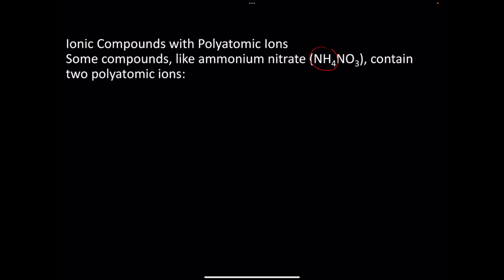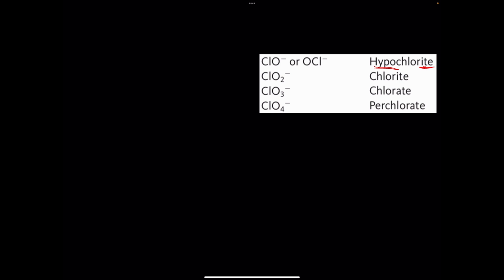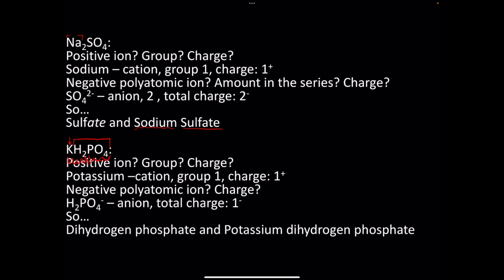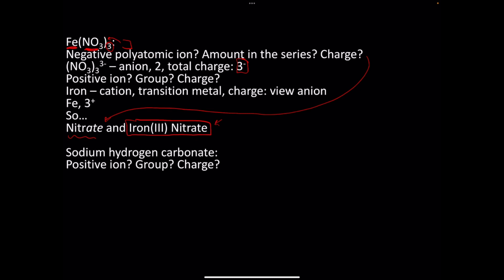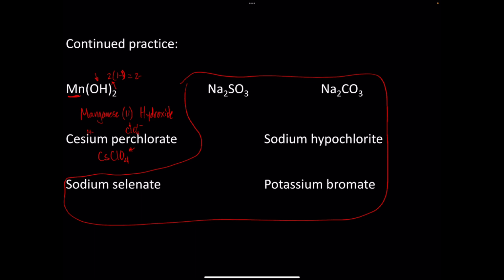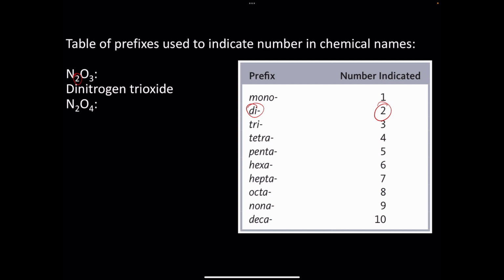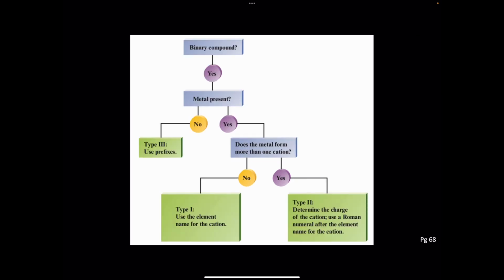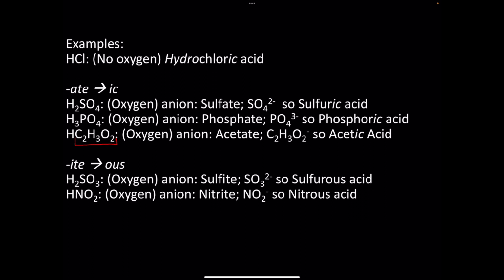Chemistry pg 65-70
Polyatomic ion naming tutorial